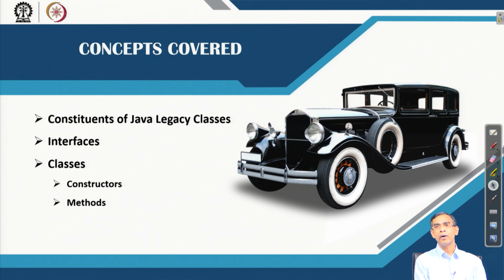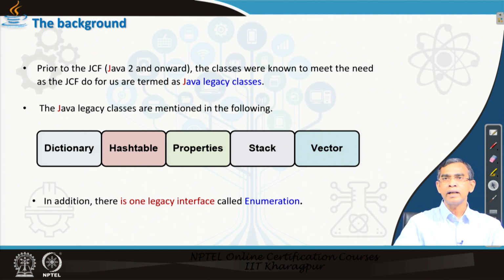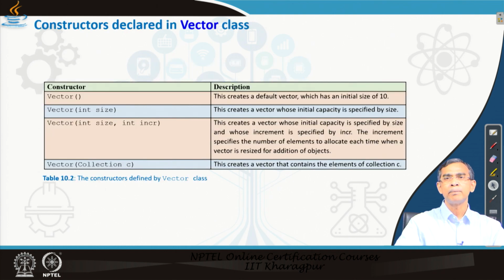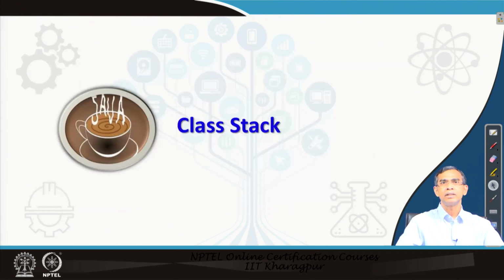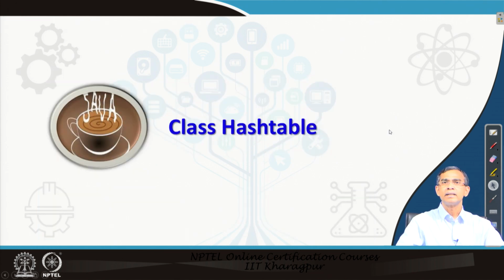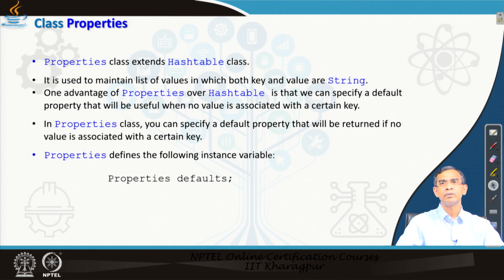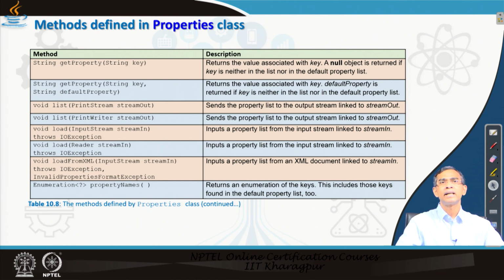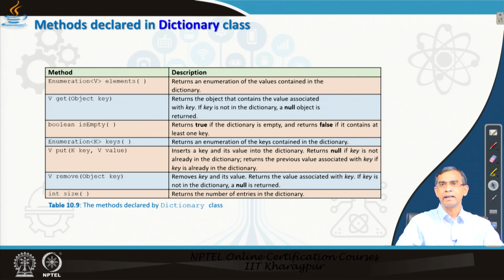LECTURE 10 JAVA LEGACY CLASSES